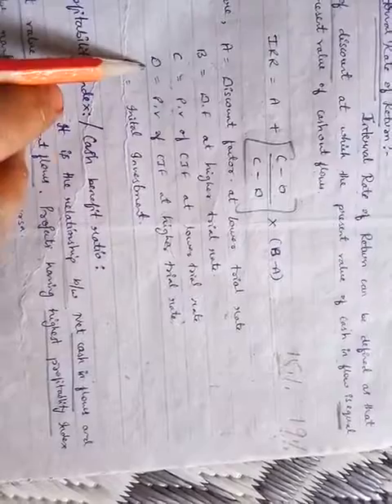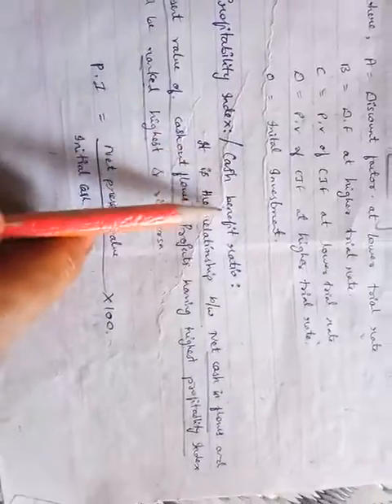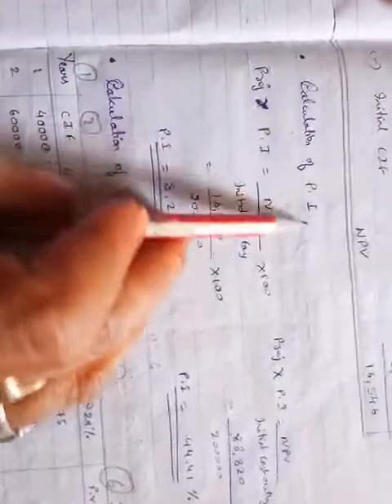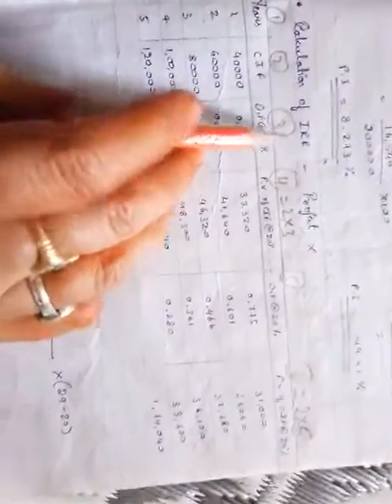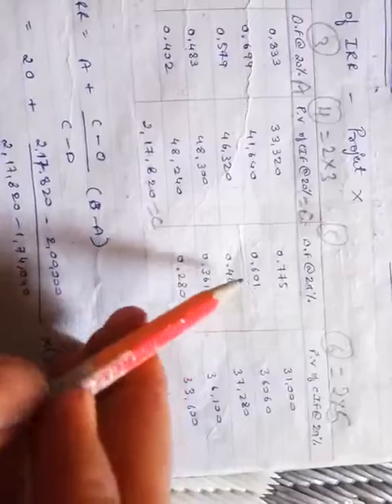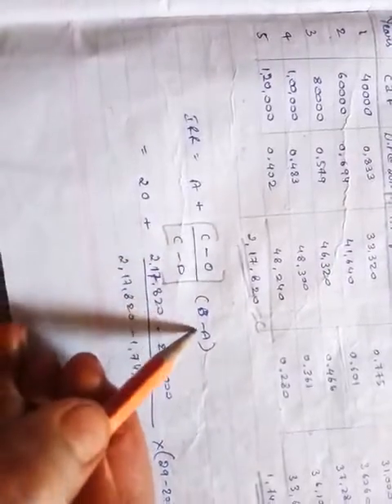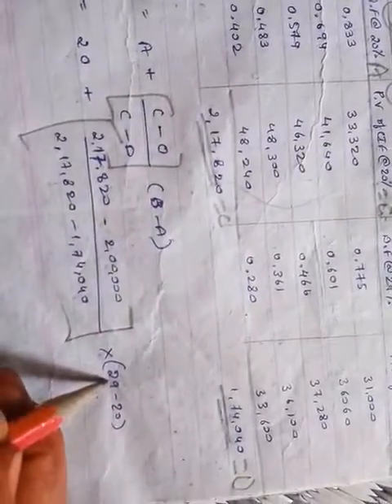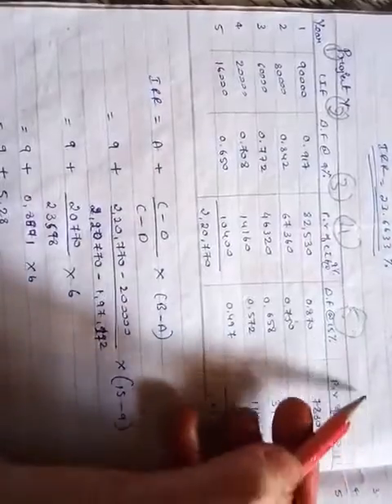Problems on IRR and PI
Subject: MCBA, class: 2nd sem B.COM
Faculty: Mrs.Shilpa.R.Y